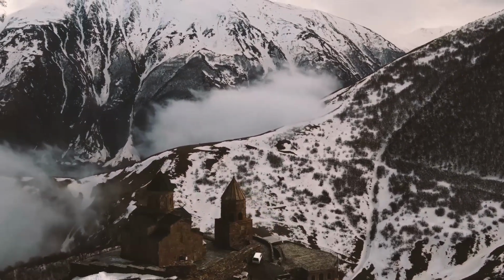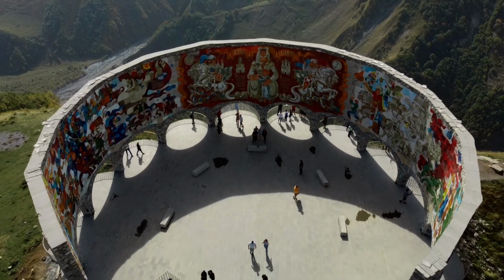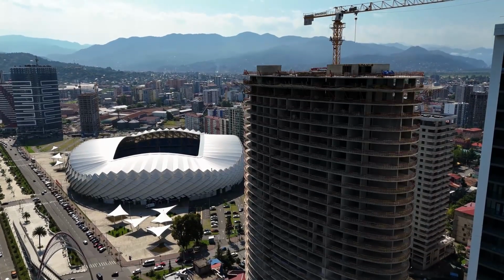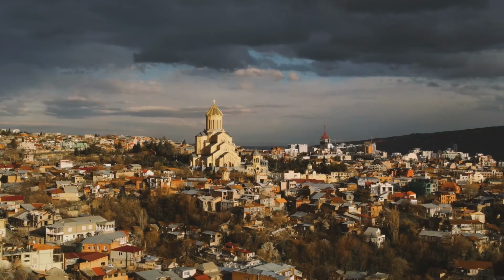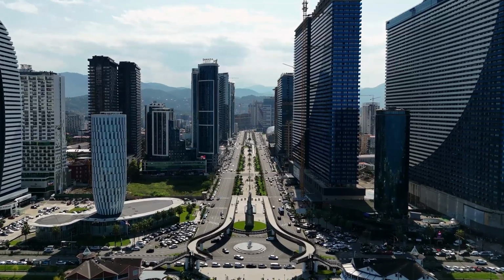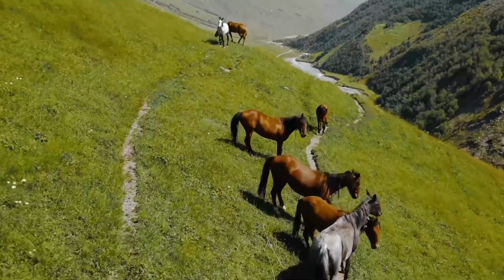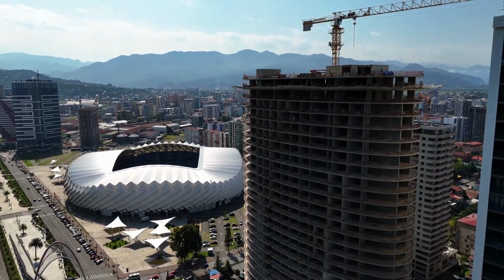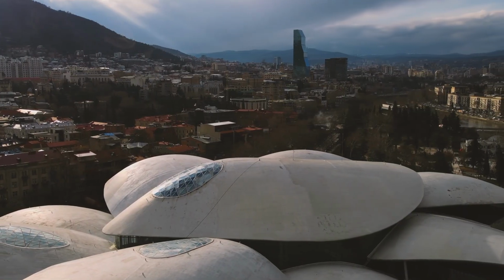How Does Public Transport Work in Georgia? | Getting Around Tbilisi and Beyond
Discover how public transport works in Georgia, from Tbilisi’s metro and buses to marshrutkas and trains connecting the country. Whether you’re a tourist, digital nomad, or expat, learn practical tips to navigate Georgia affordably and confidently in 2025. Remember to research travel details yourself as schedules and prices can change.

Let us know what we should cover next in the comments!

⚠️ A few notes for transparency:
Some pronunciation and information may be inaccurate and some parts of the text may have been changed or reworded.
AI has been used in the making of this video and/or thumbnail.
Some footage may or may not be from the area(s) that the video is about — this goes for the image(s) in the thumbnail as well.

Song: Monumental
Composer: Alex Productions
Music powered by BreakingCopyright:

Sources:

Wikipedia contributors. “Transport in Georgia (country).” Wikipedia, The Free Encyclopedia.

Various travel forums and local guides